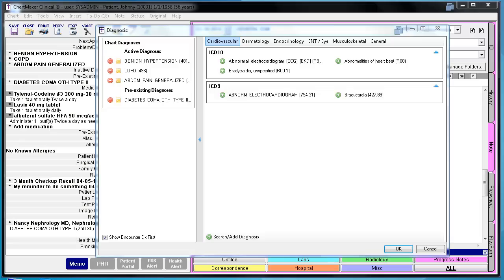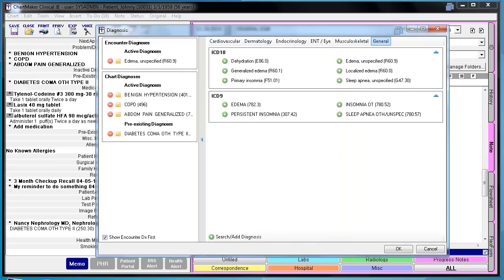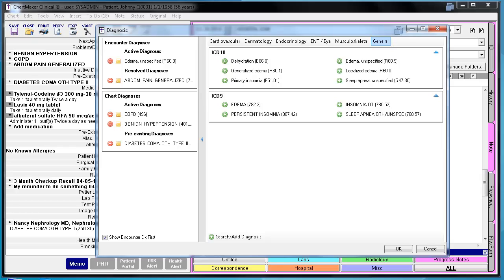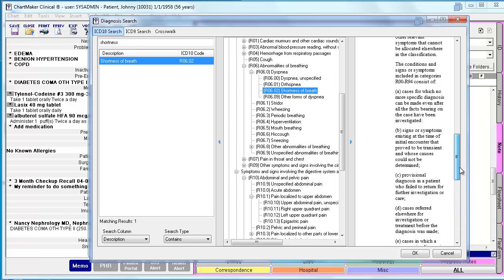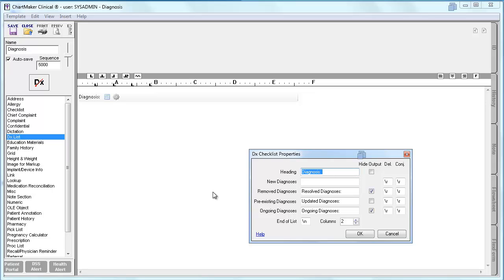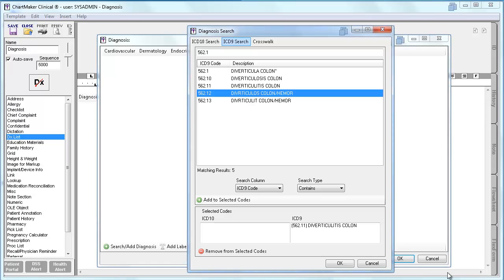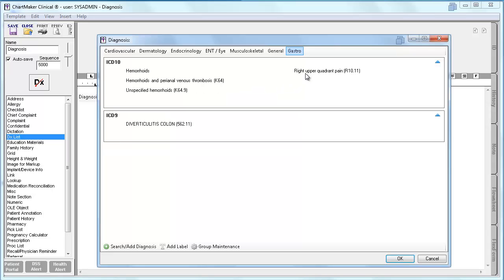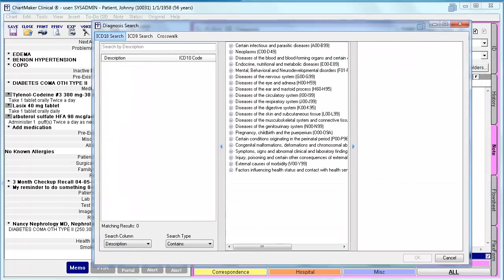Diagnosis Dialog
View the new diagnosis dialog which includes ICD-10 and Crosswalk functionality!
(This video was recorded in version 5.1 so some of the dialogs may appear different if you are using another version.)